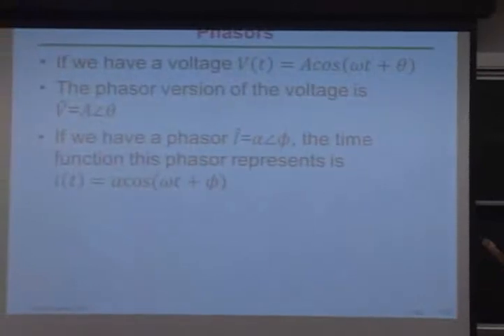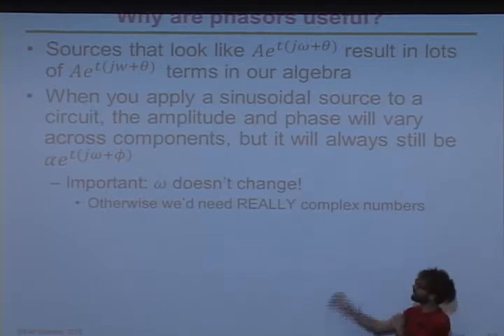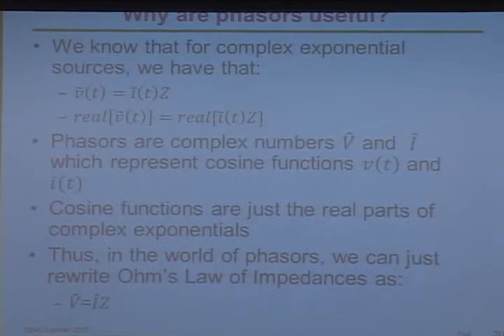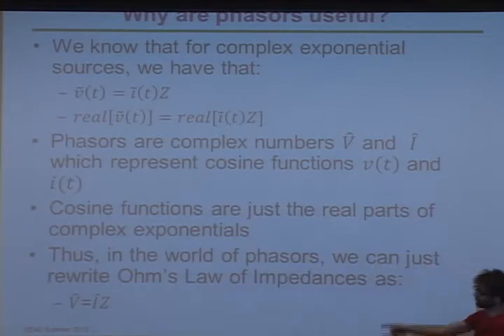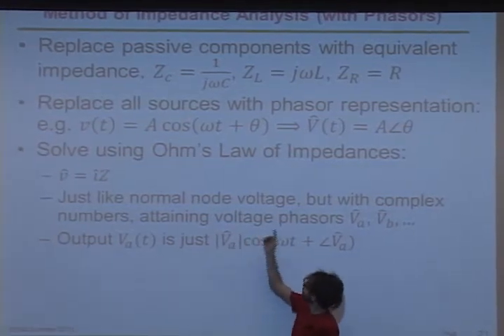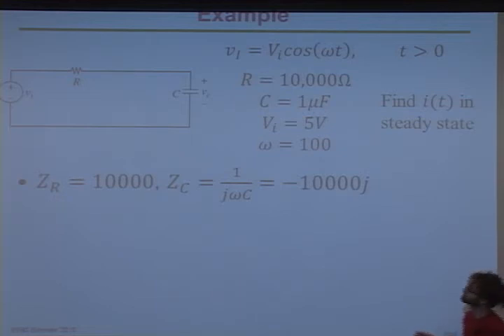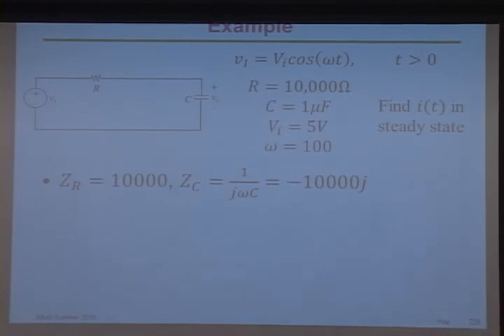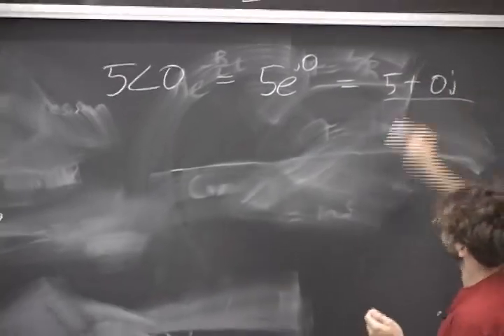Introduction to Microelectronics - Phasors, impedence ,Transfer functions, filters (part 6/17)